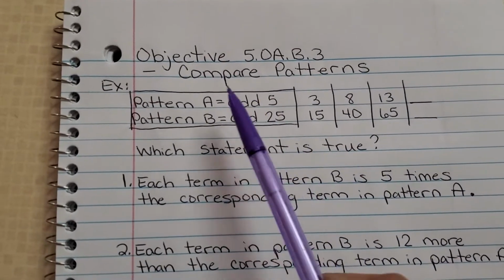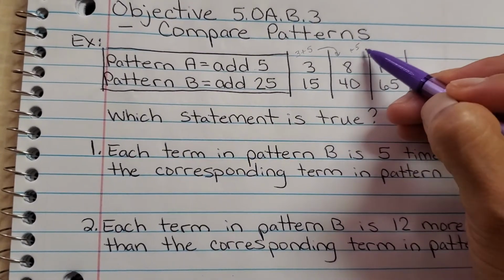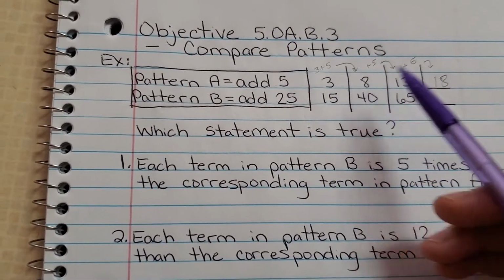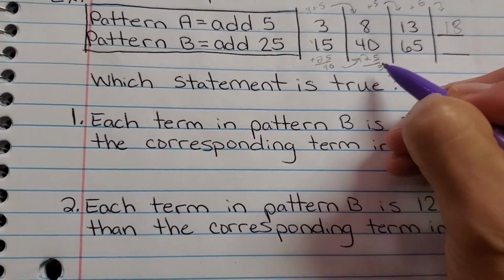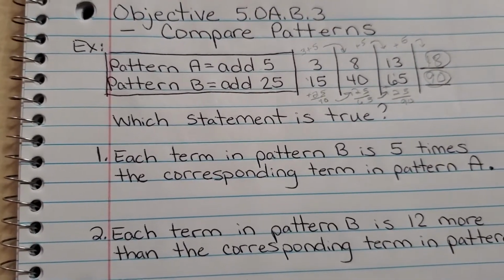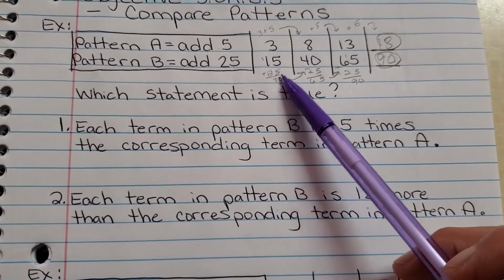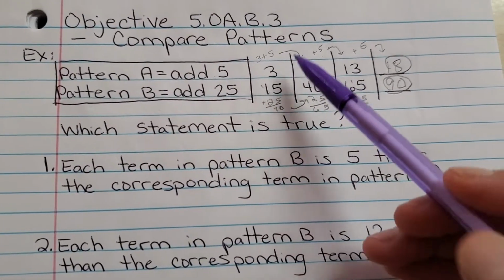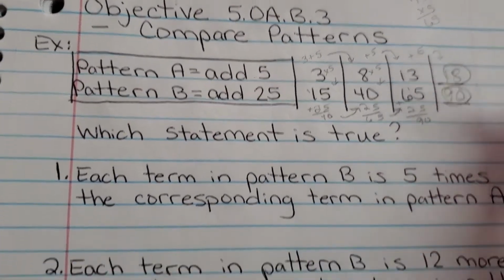5 Math IXL 5 S#2 Compare Patterns